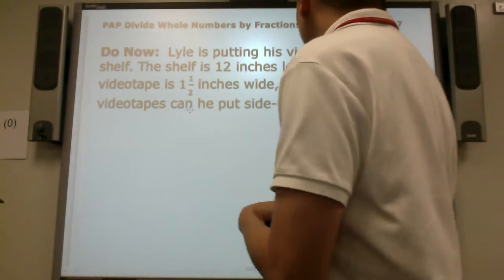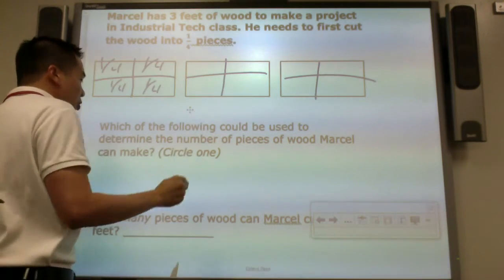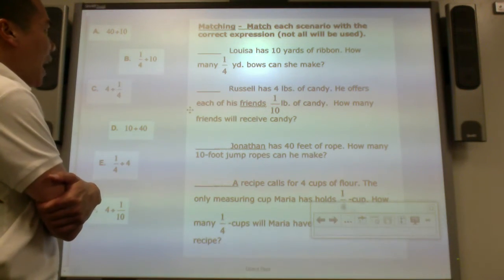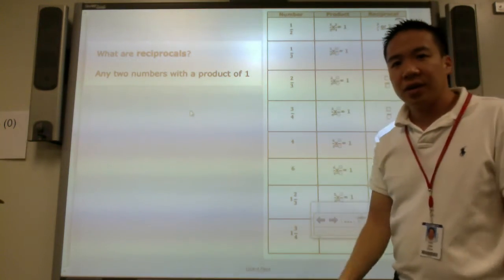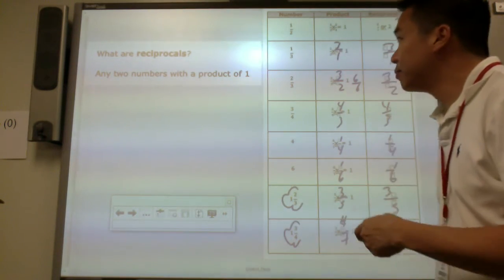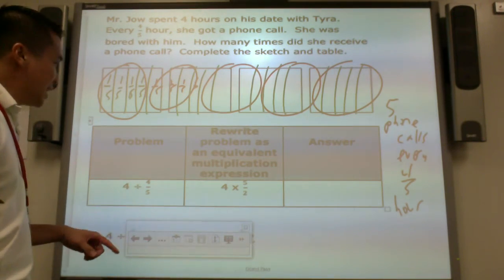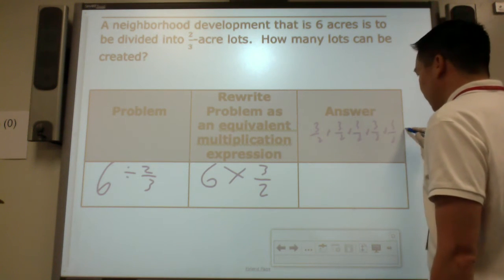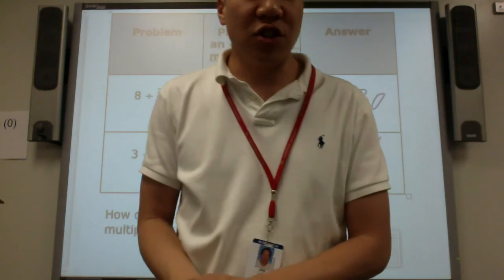Divide Whole Numbers by Fractions and Reciprocals